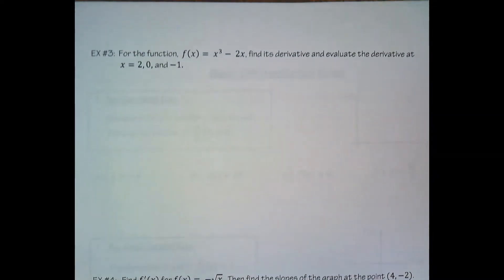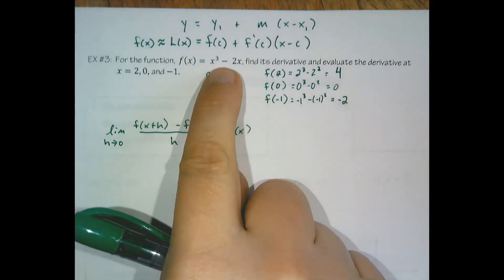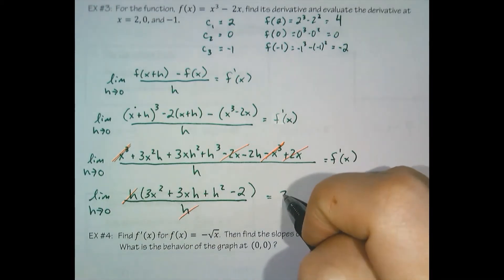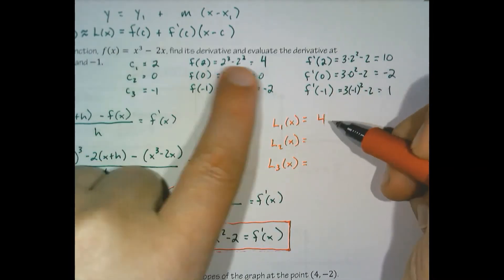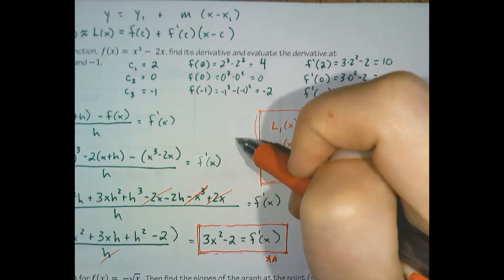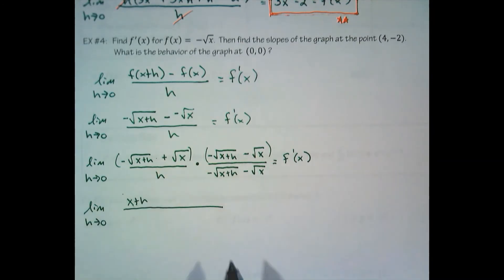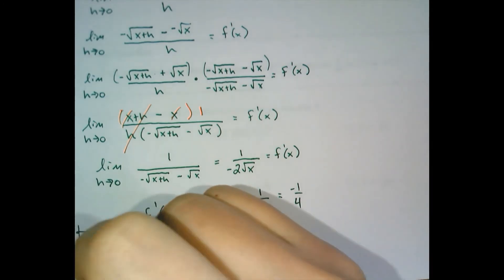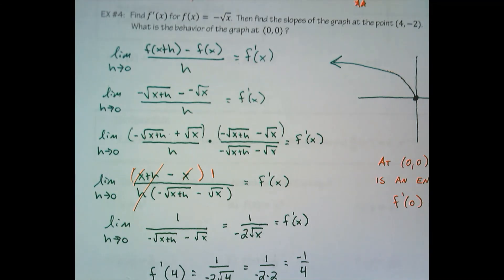The Derivative and Tangent Line (part 2)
Please help support my efforts to help you find success on the AP Calculus Exam
Bitcoin: 38YAiKdbpx3oM4vD8Q8Q3mGFRNU6FEBkWv

Guided solutions and grading rubrics (as defined by the college board) for AP Calculus AB/BC Free Response Questions.